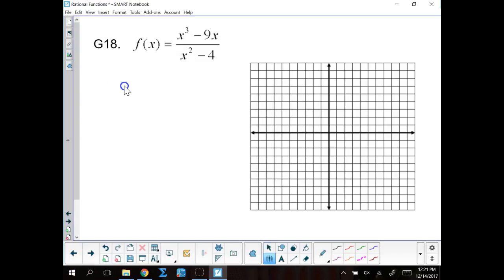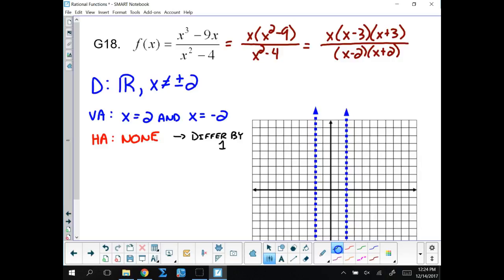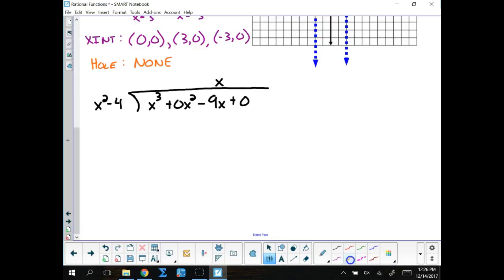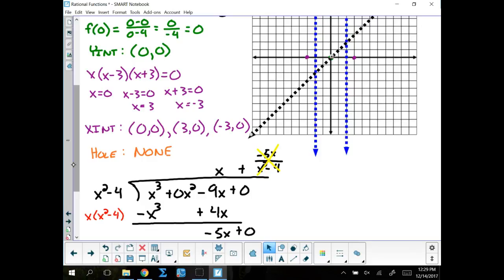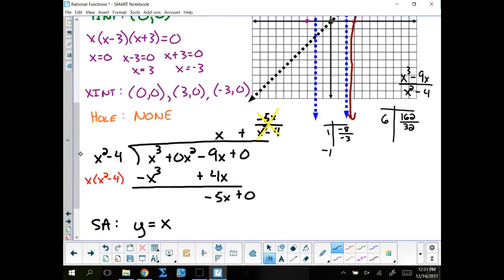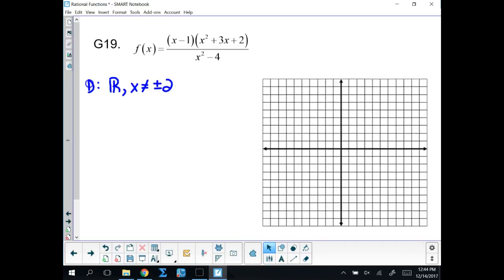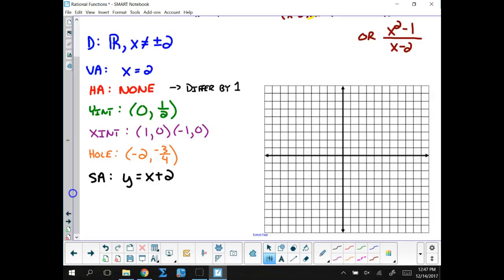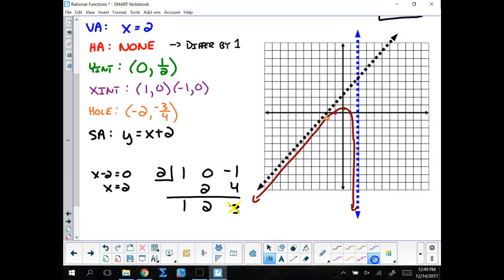R Dec. 14 - Rat. Funct. Day Eleven